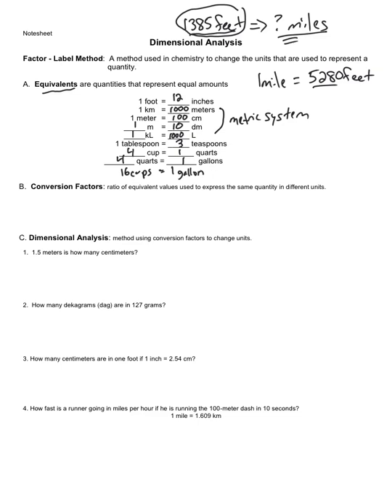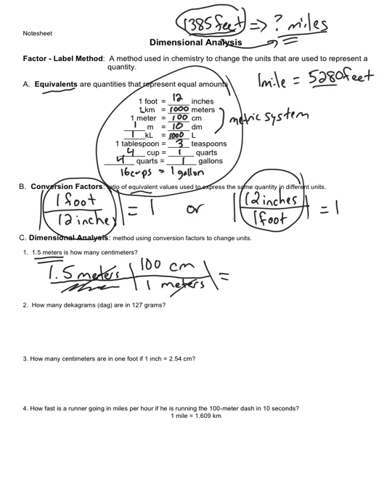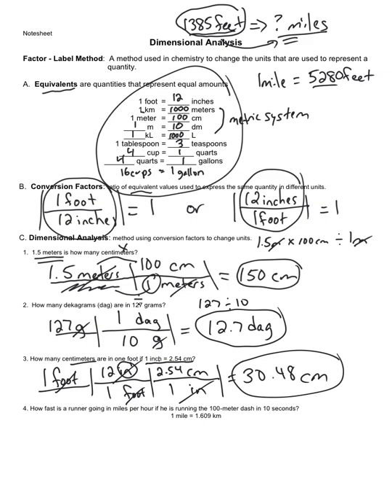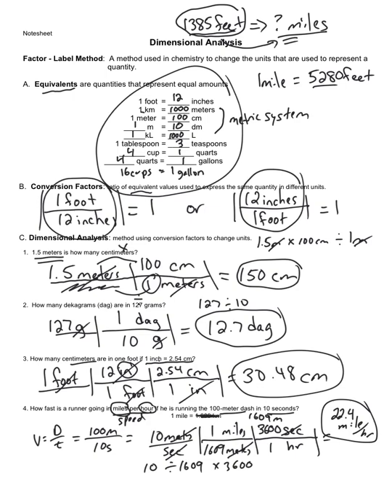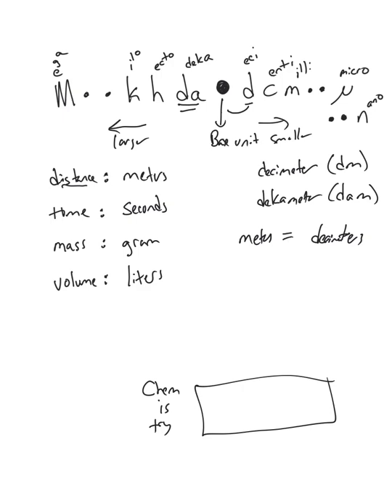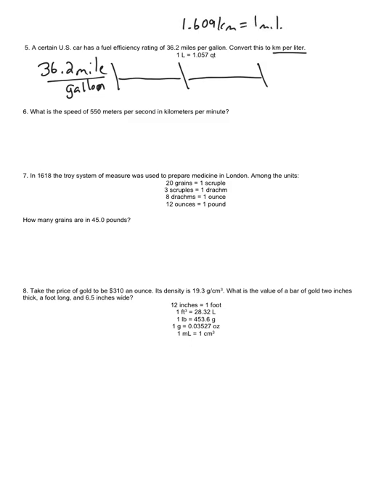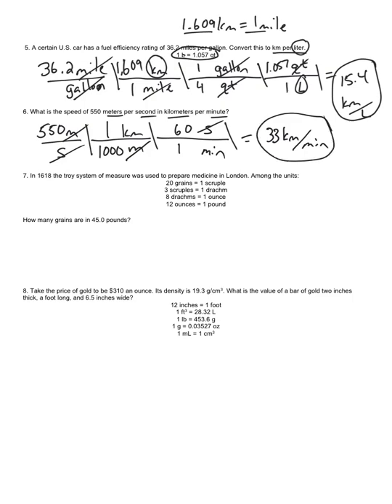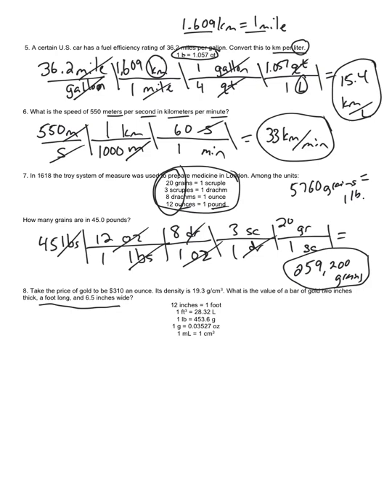Dimension Analysis Video Lecture